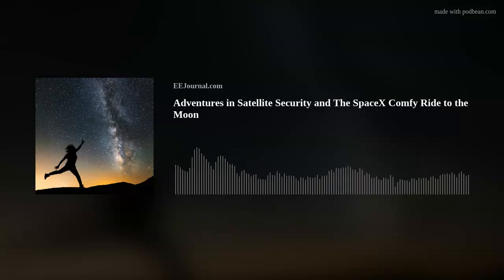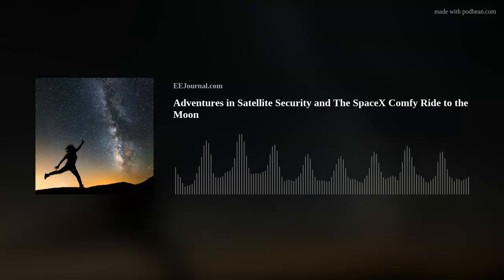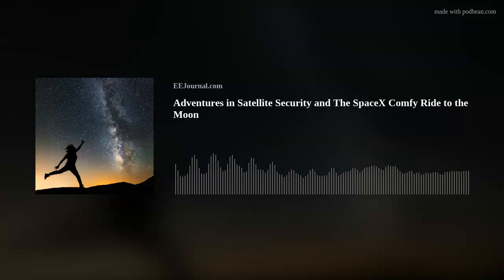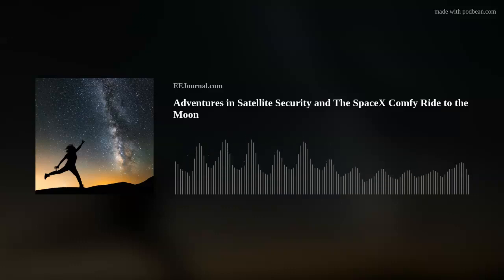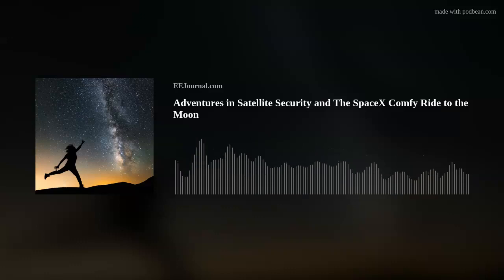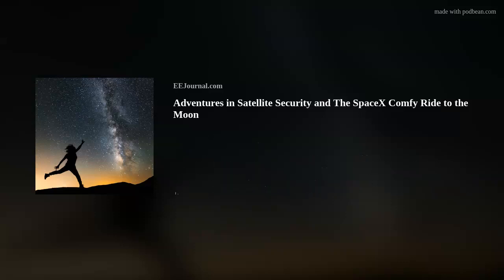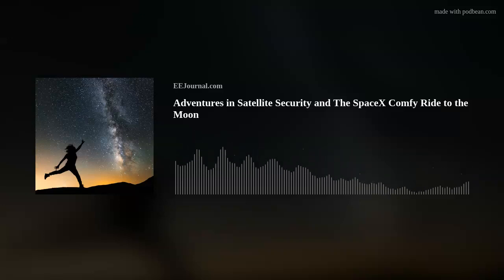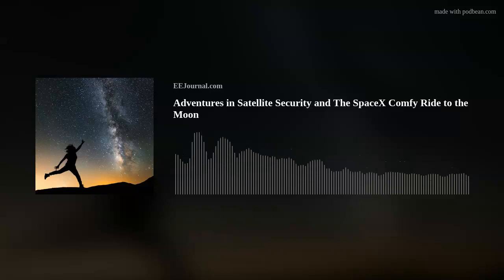Adventures in Satellite Security and The SpaceX Comfy Ride to the Moon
In this podcast, we’ve got our eyes trained on the glittering skies. First up, we take a closer look at the spacecraft user manual for Starship, a next-generation launch vehicle currently being developed by SpaceX. We check out how Starship is going to be used, the details of its high-capacity the cargo hauler, and how Starship is going to get us to the moon in high-flying style. Also this week, we chat with Richard Jaenicke (Green Hills Software) about satellite security and vulnerability, how satellites can be hacked, and what solutions we need to implement at in order keep our satellites safely in orbit.